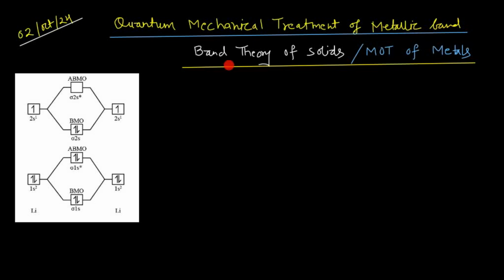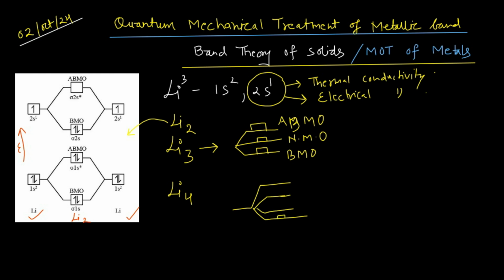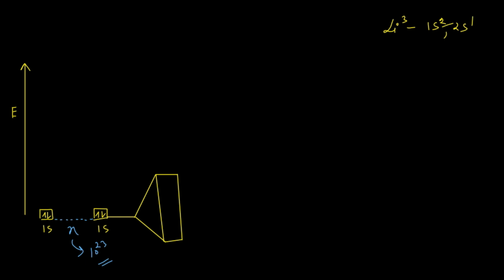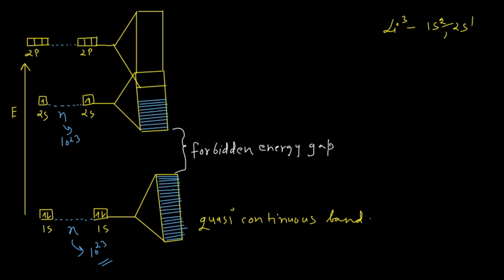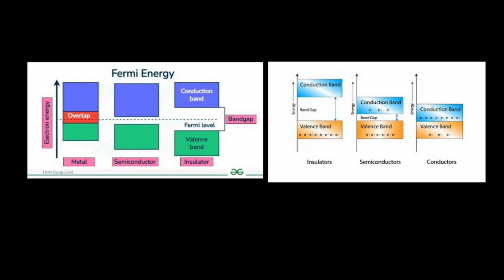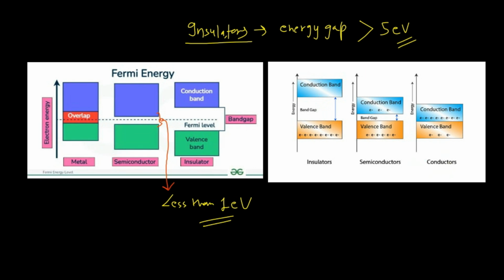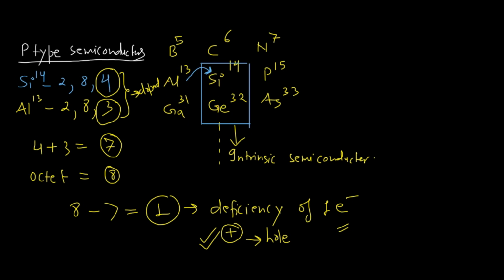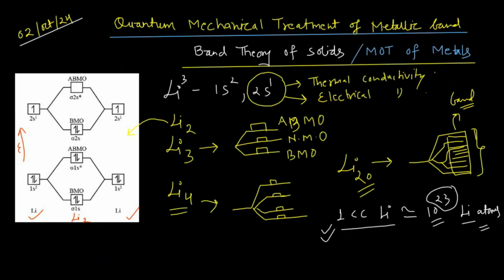BAND THEORY OF SOLIDS | METALLIC BAND | QUANTUM METALLIC TREATMENT OF METALLIC BOND